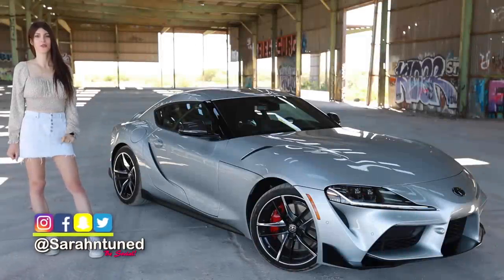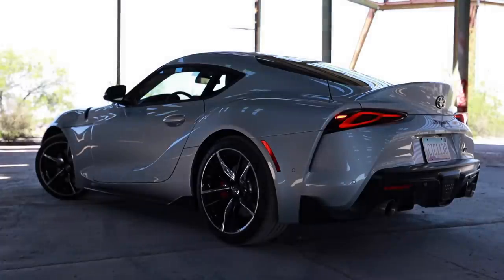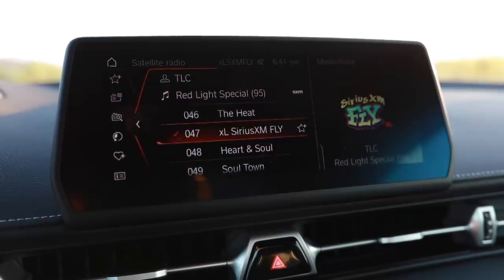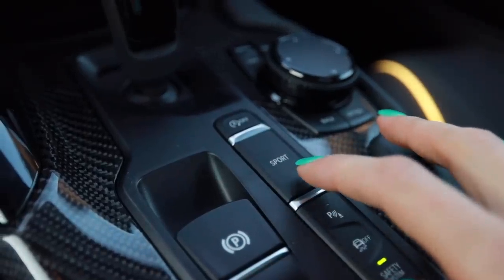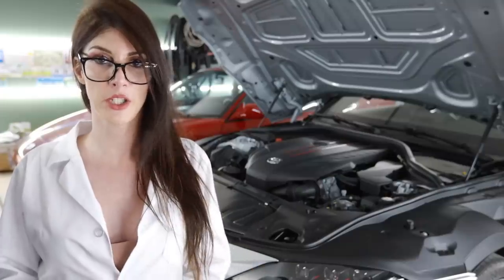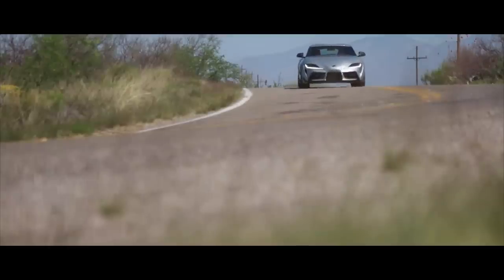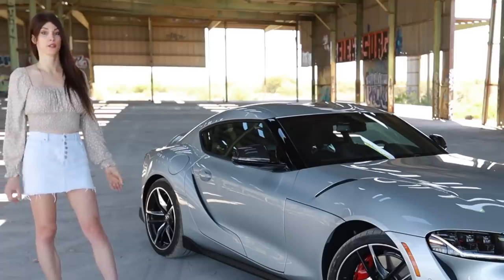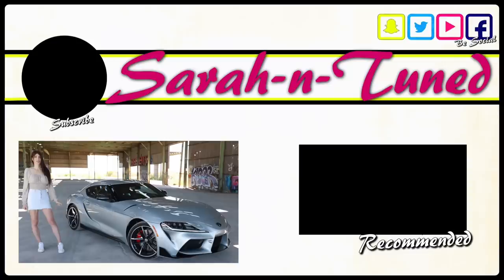The Most Misunderstood Sports Car Online // 2020 Toyota Supra Review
My review on the 2020 Toyota Supra, and what I feel the internet has wrong about this car.

Britt F.
Chad B.
Col. L.
Curtis S.
Daniel F.
Darren M.
Dave
David L.
Jeffrey P.
Josh H.
Kevin C.
Mark L.
Nenad R.
Ray I.
Terry S.
Todd C.